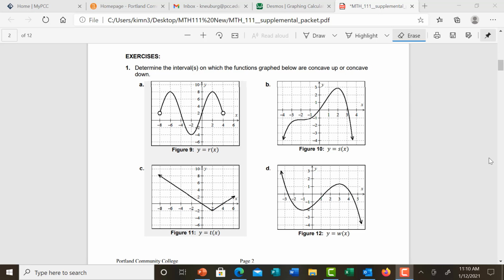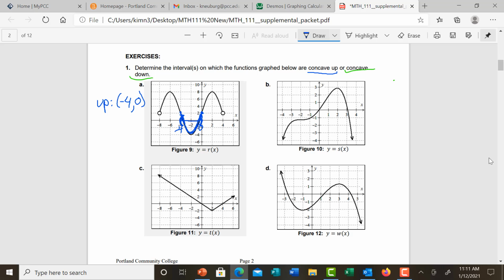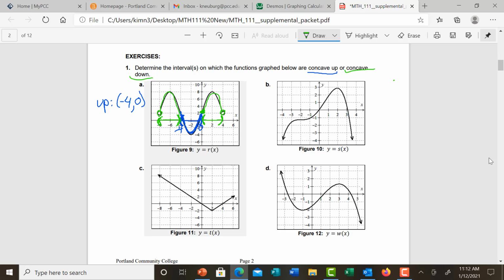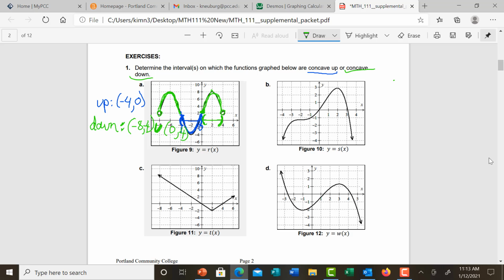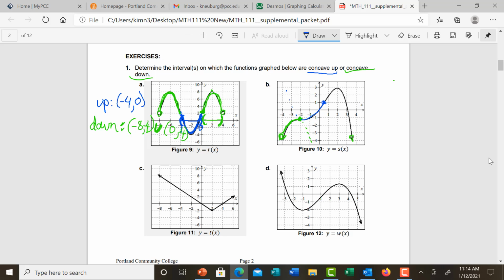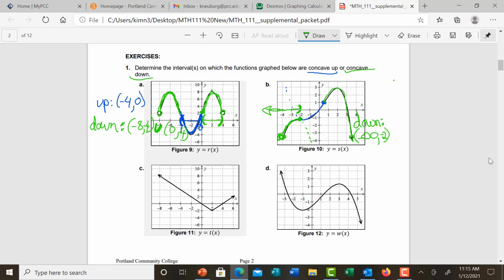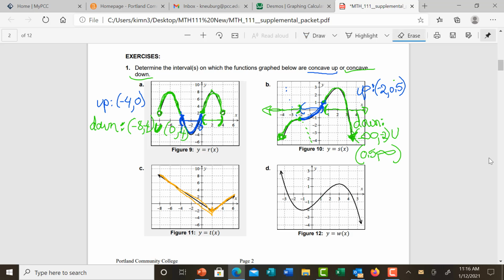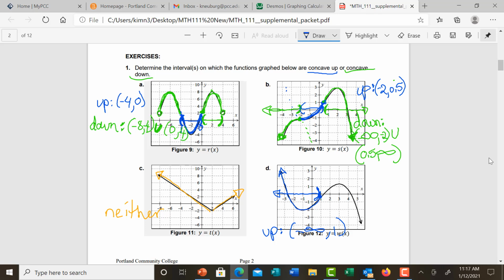Supplement Section 1 3